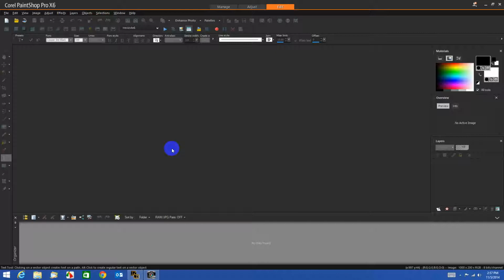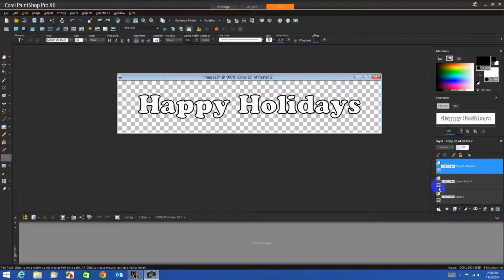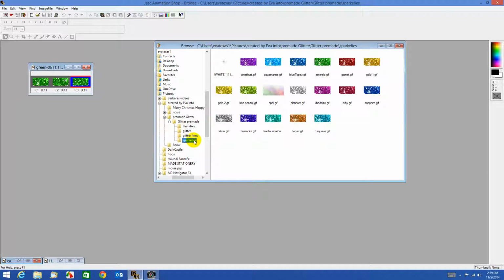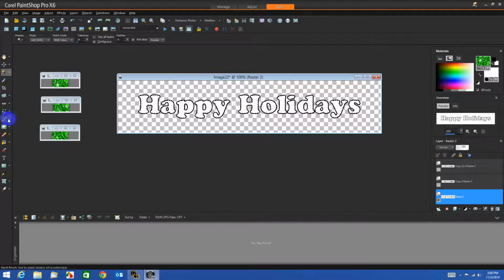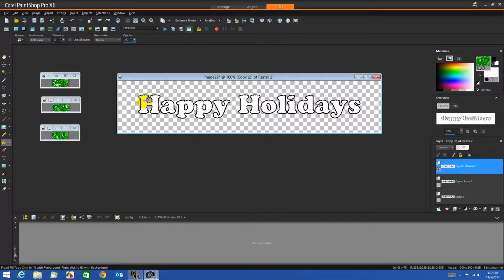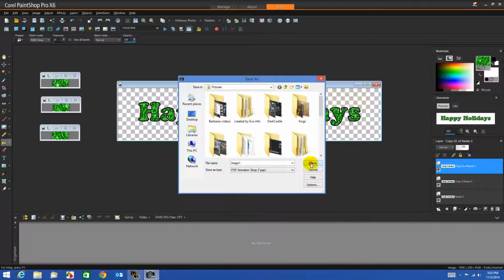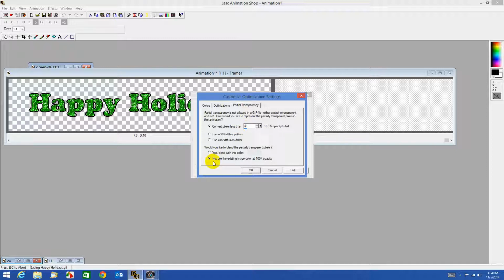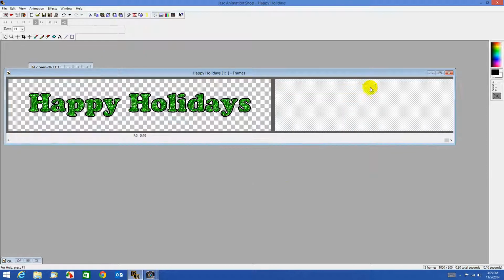Using Premade Glitter and Sparkle files with PSP and Animation Shop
In this video, Eva shows you how to use those wonderful glitter and sparkle files that are easily found on the internet.  You will enjoy this technique for holiday greetings!